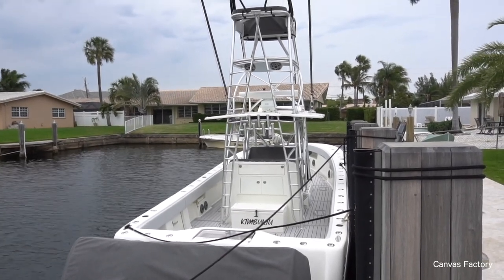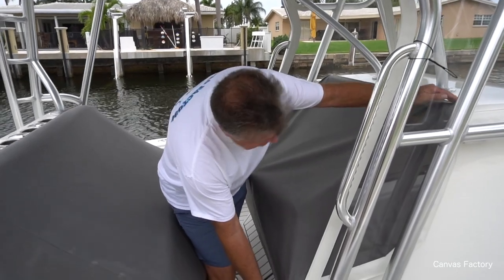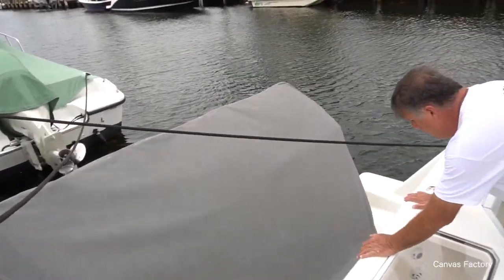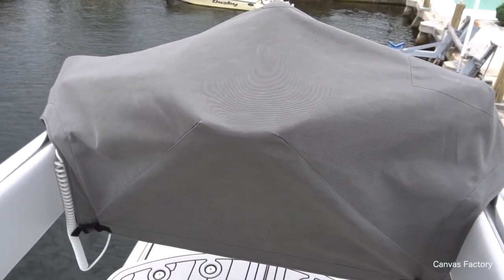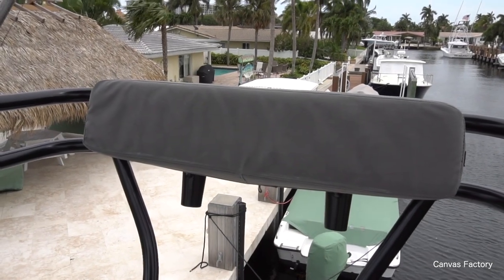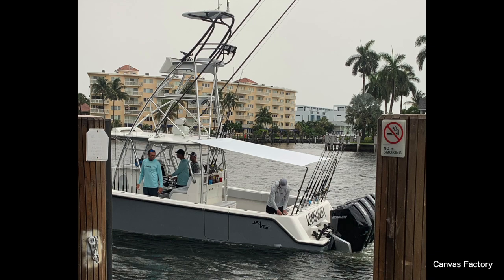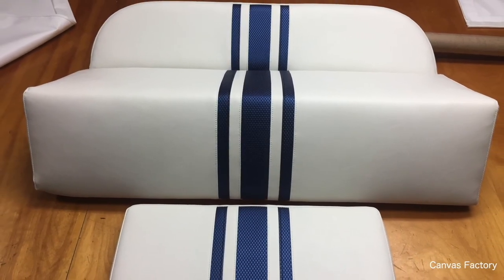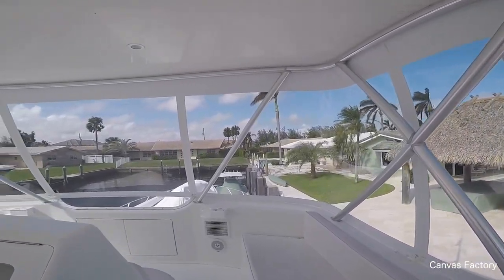39 SeaVee Z Covers and Sunshade. Protect your boat!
Protect your boat with custom canvas covers, as well as add shade with a custom sun shade!

The Canvas Factory is LOCATED in Pompano Beach, Florida: give us a call if your in the area and are interested in us working for you.